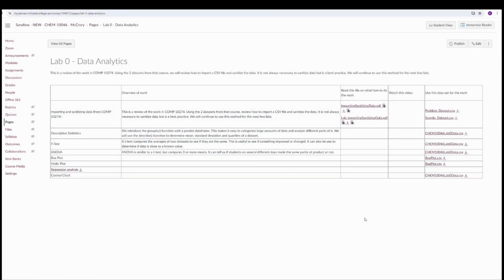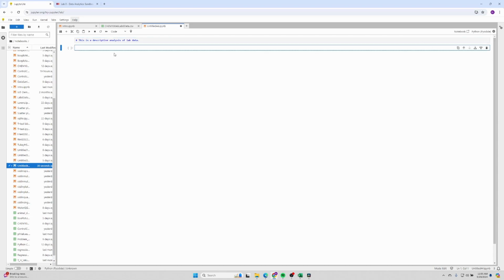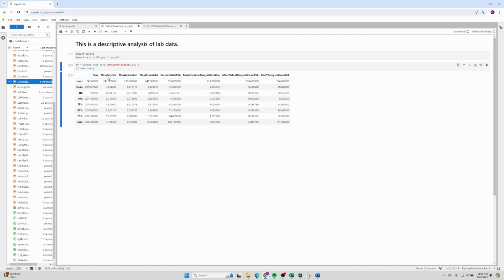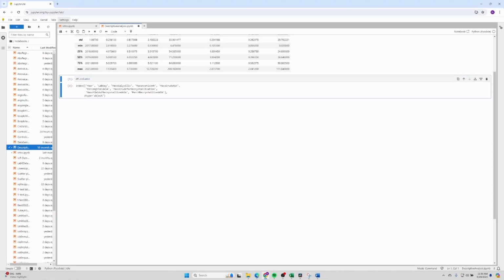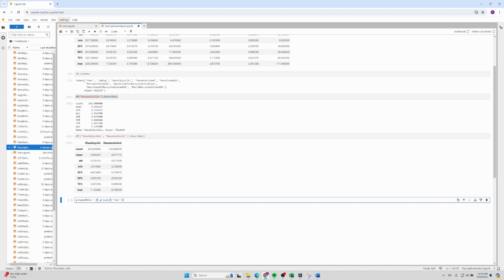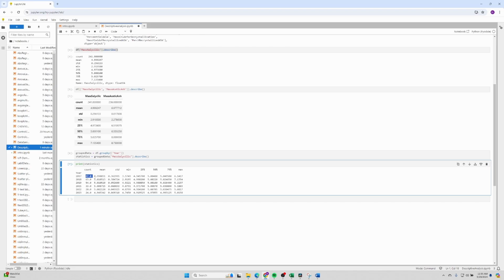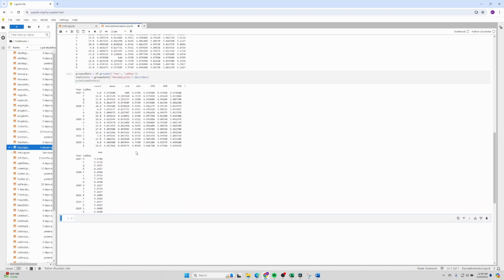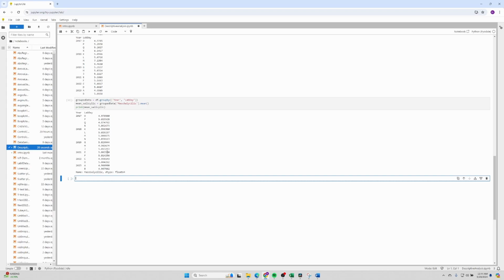Descriptive Statistics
Using descriptive statistics on a chemical laboratory data set.